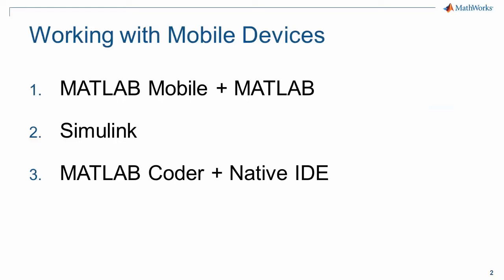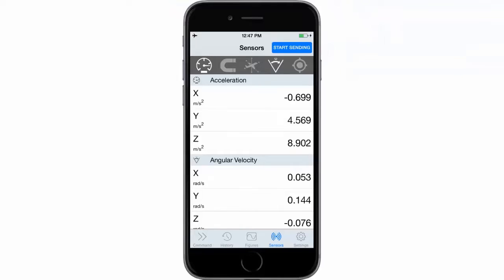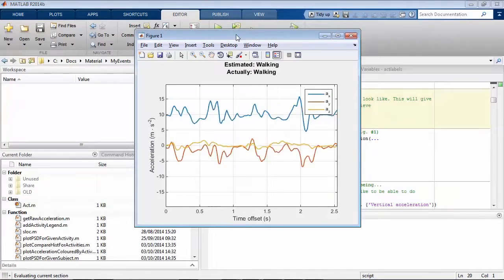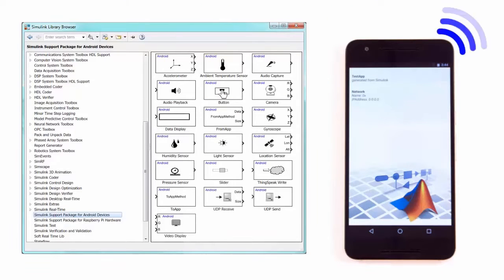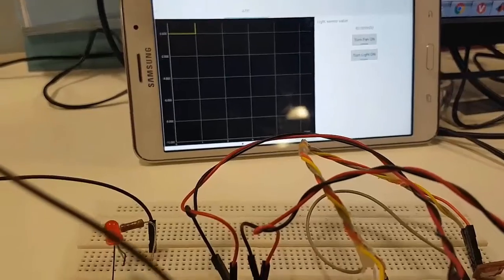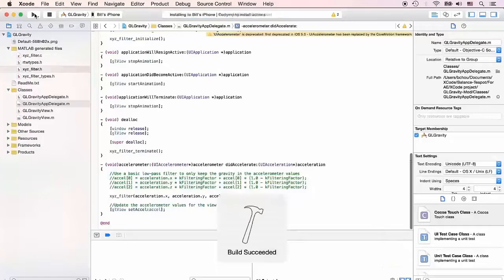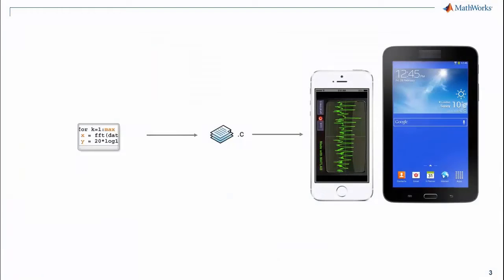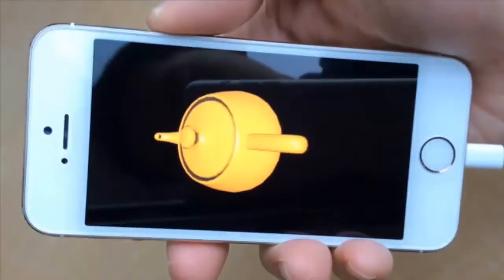Working with Android and iOS Mobile Devices Using Hardware Support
MATLAB® Support, Simulink® Support, and MATLAB Coder™ Support for Android and iOS mobile devices help users in different ways. This video includes examples of how MATLAB Support can be used to acquire data from mobile devices and develop algorithms, how Simulink Support can be used to build mobile apps and interact with other hardware boards such as Arduino® and Raspberry Pi™, and how MATLAB Coder can be used to generate code that can be integrated into existing mobile apps.

Other Resources
Learn more about how to control a Raspberry Pi from your Android device using Simulink
Learn more about integrating MATLAB Coder generated code into iOS mobile apps